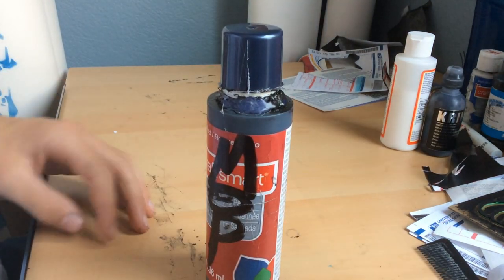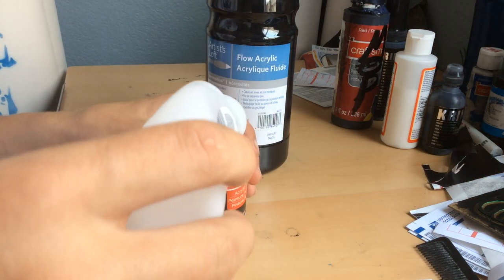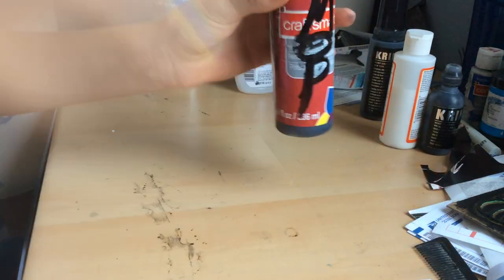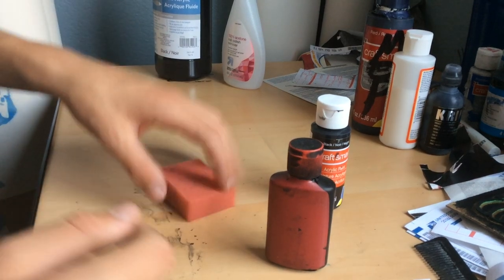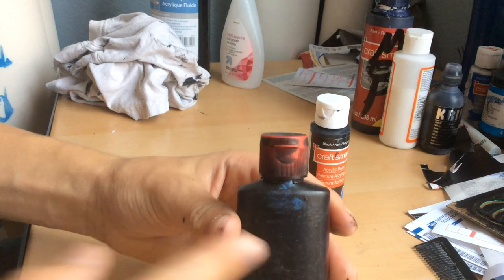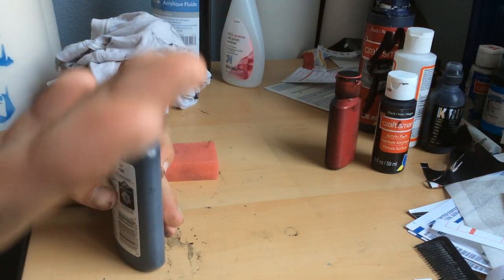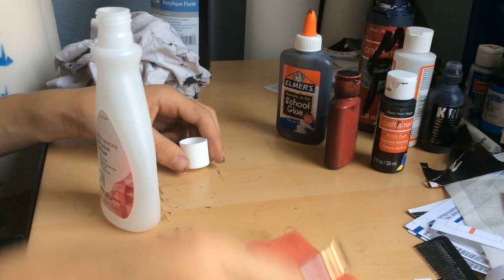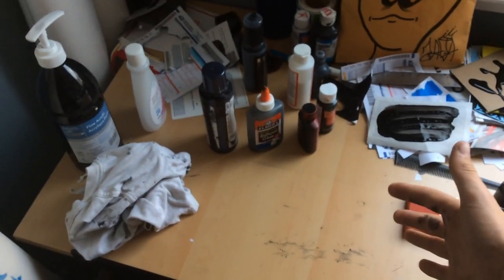how to make a mop and mop ink for free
how to make a graffiti mop and ink for free with household items